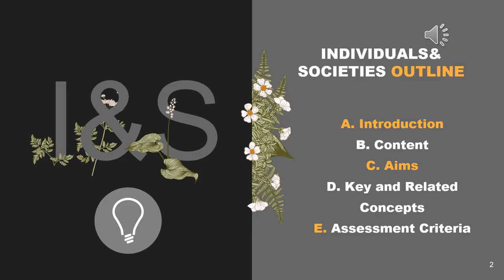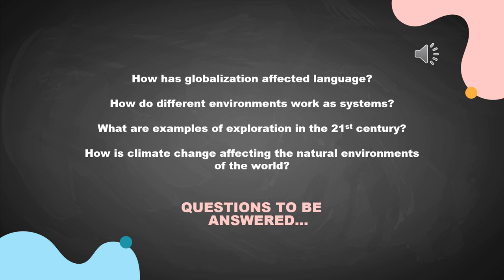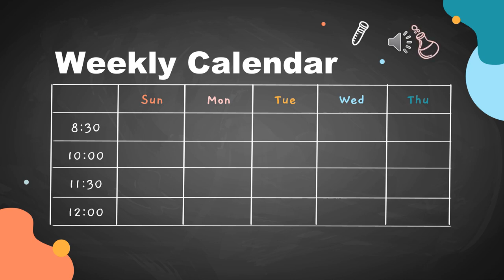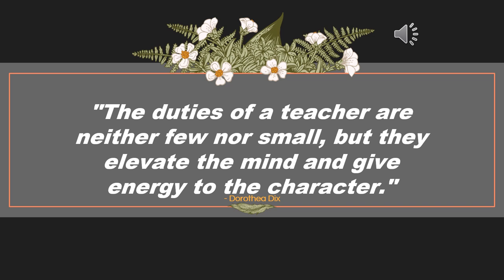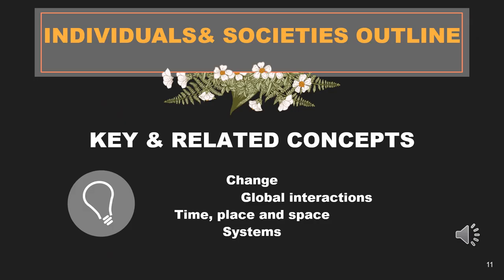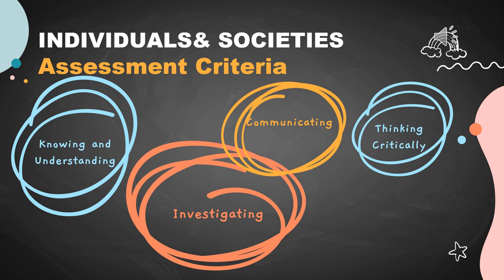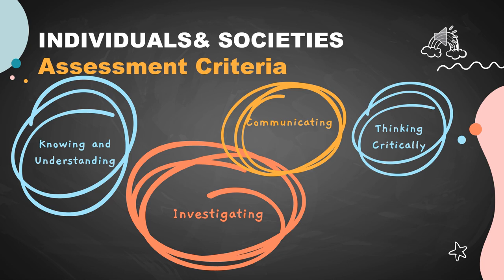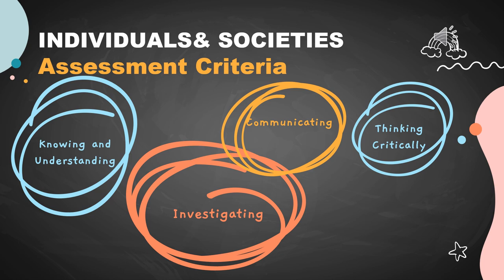Main Page - UOI - Grade 7 - By Ms. Juana Zayadin